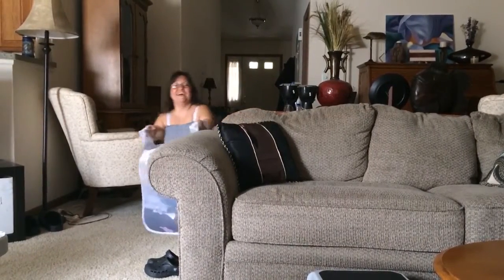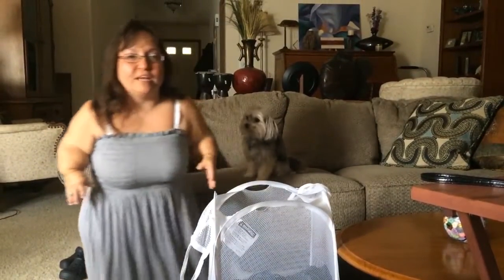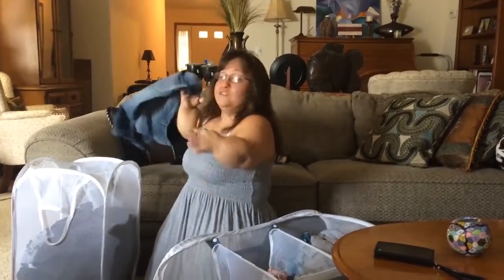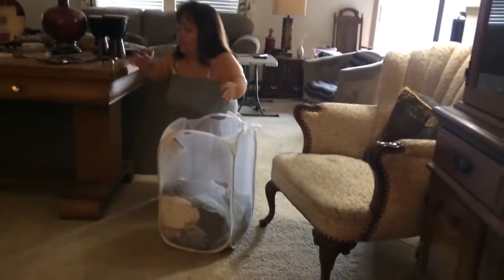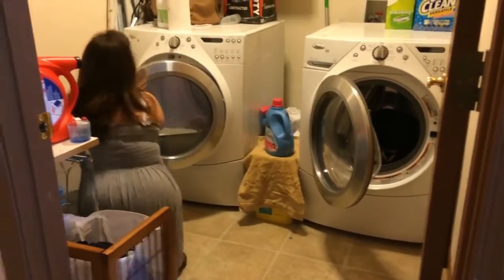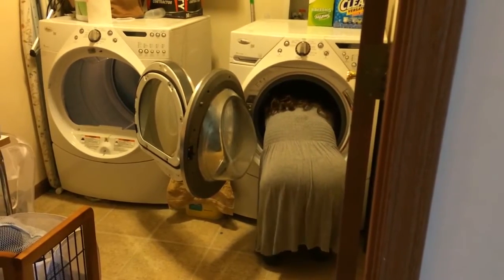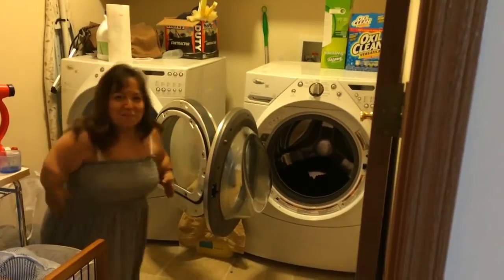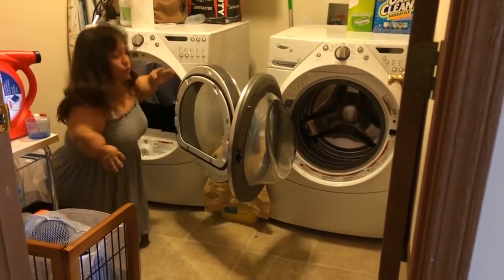Dwarfism Awareness - Laundry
There are over 200 types of dwarfism and I have Diastrophic Dysplasia.  Diastrophic Dysplasia (DD) is one of the most common types of dwarfism yet over 80% of little people have Achondroplasia.  Most DDs have very stiff joints and arthritis from the time we start to walk.  I'm fortunate that I can walk short distances, but I do use an electric scooter in public or my manual wheelchair as I can't walk much more then 10-20 feet without needing to sit down.  My joints hurt from the time I stand up, but you just get used to it and get on with life.

I'm only 3'7" tall and a mother to a fantastic son who has a different type of dwarfism than me, Pseudoachondroplasia. He is all grown up now and in architecture school, looking forward to graduating in 2024. You might think dwarfism has hindered my life, but only as much as I've let it...which isn't much.  I might have difficulty walking and need to use an electric scooter/wheelchair sometimes, but I live an independent life and don't let my disability slow me down if I can help it.   I've traveled to several countries and lived in both the USA and Great Britain.  I have degrees in both Architecture and Art Education, but I also enjoy singing, sewing, swimming and traveling.  Life is meant to be lived to the fullest so don't let what seems like an obstacle stand in your way because there is always a way around it...over it...through it or under it.  NEVER GIVE UP!!!